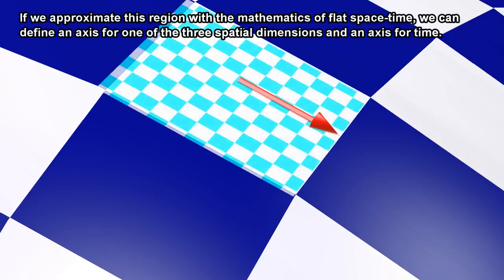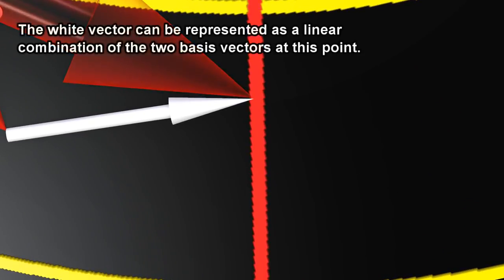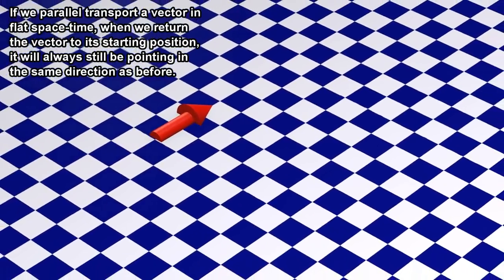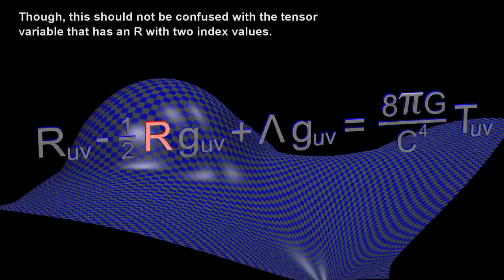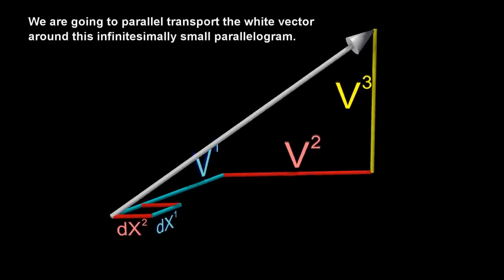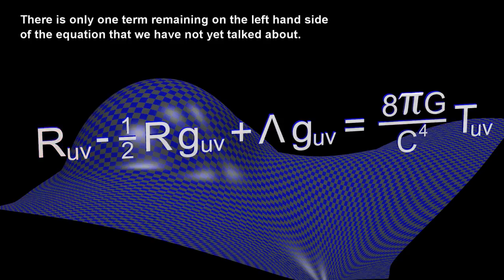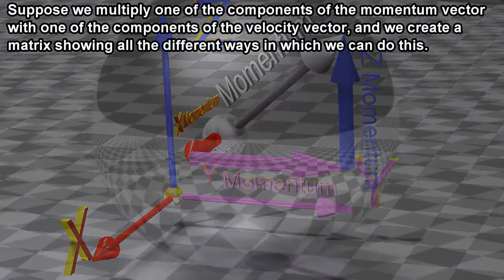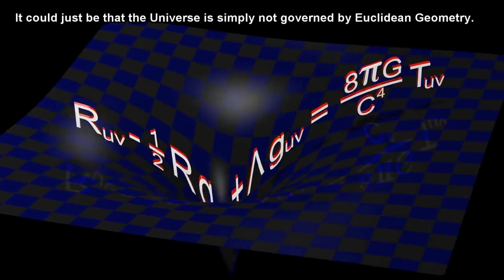Einstein's Field Equations of General Relativity Explained